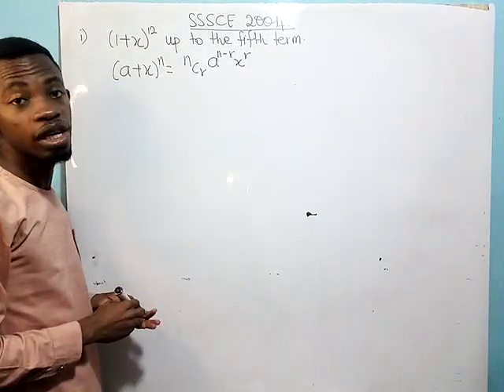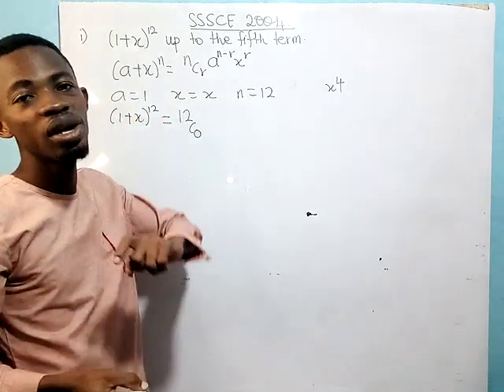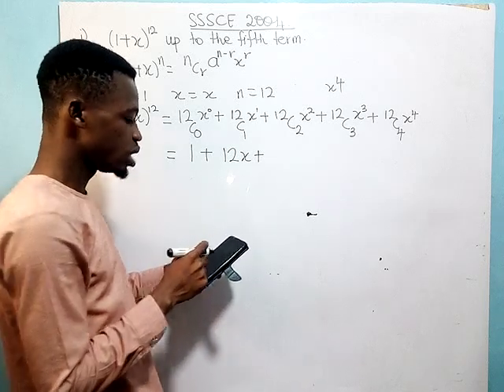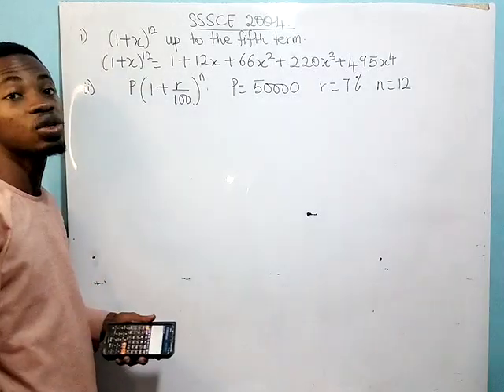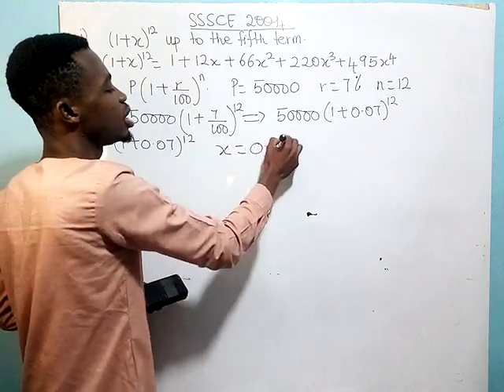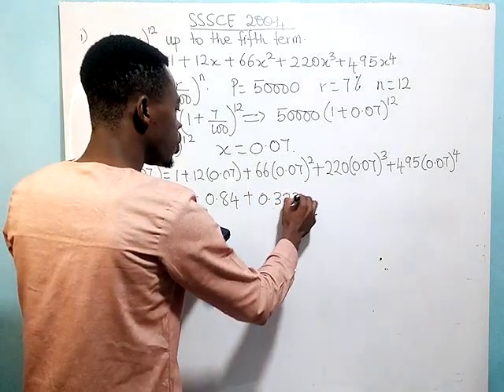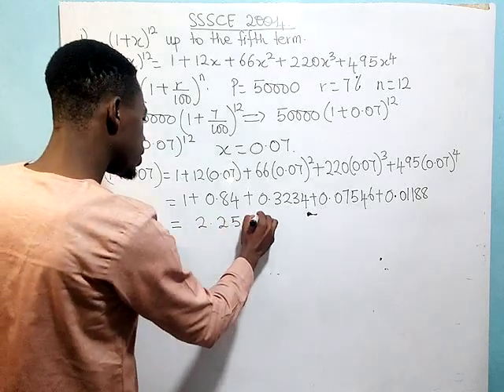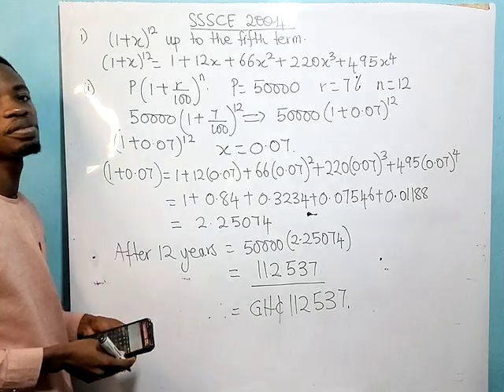Binomial Theorem 4.SSSCE 2004